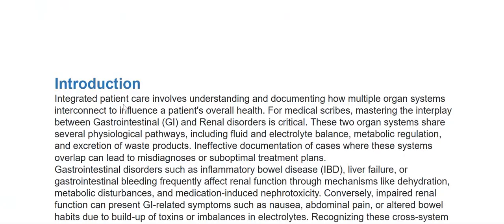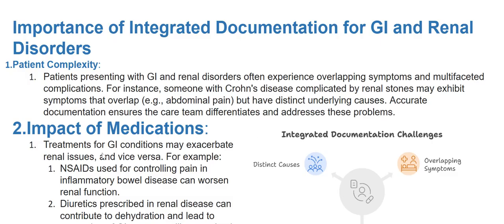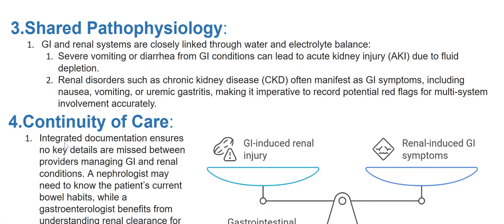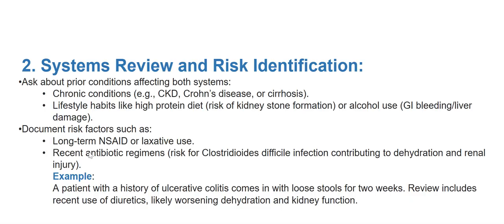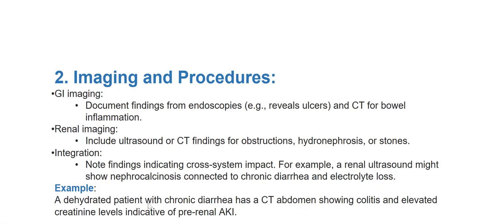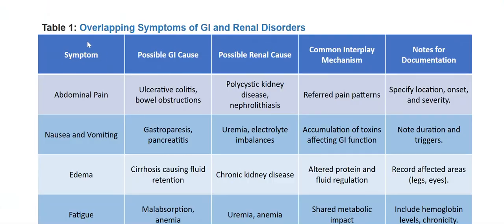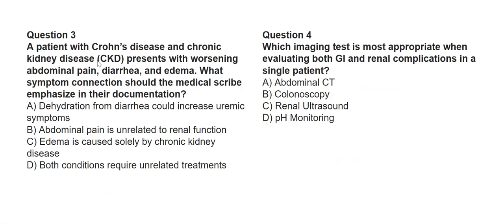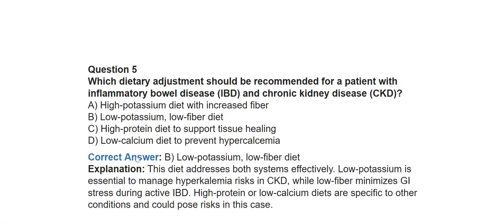Medical Scribe Integrated GI Renal Cases Review | ACMSO CMAA Training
Medical scribe certification training using integrated patient cases in gastroenterology and nephrology. This lesson is part of an online medical scribe course designed to strengthen applied medical scribing training for premed clinical experience and CMAA aligned pathways.

In this lesson, learners work through integrated gastrointestinal and renal patient cases to reinforce real world clinical reasoning and documentation readiness. The focus is on recognizing common GI and nephrology presentations, understanding visit flow, and applying accurate documentation logic that supports providers across outpatient and specialty care settings.

These case based reviews help medical scribes improve speed, clarity, and consistency when supporting complex encounters. Emphasis is placed on organizing information clearly, anticipating provider needs, and maintaining compliance standards that protect patient safety and clinical accuracy during high volume workflows.

This lesson is part of ACMSO’s advanced multi specialty Medical Scribe Certification, with an optional Certified Medical Administrative Assistant training add on for learners who want to expand into administrative, scheduling, and front office workflows aligned with NHA CMAA exam prep.